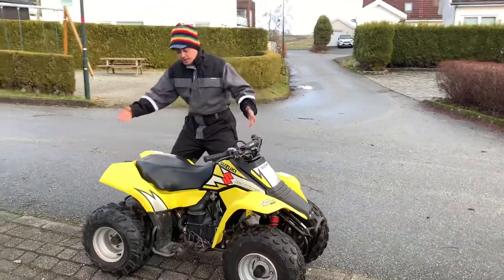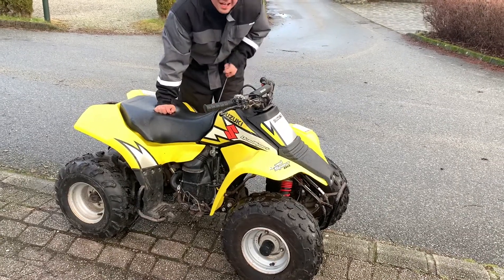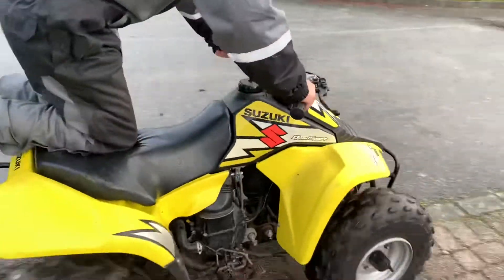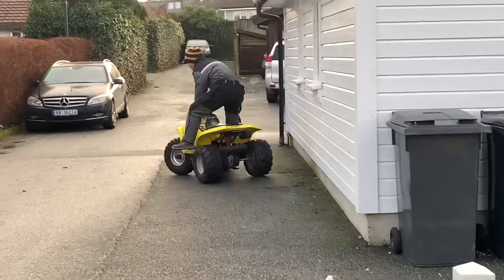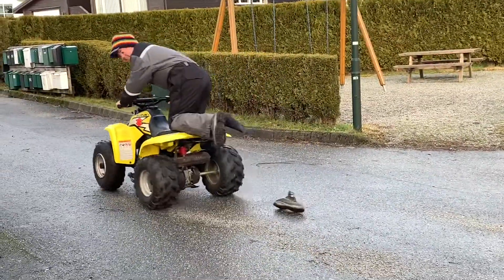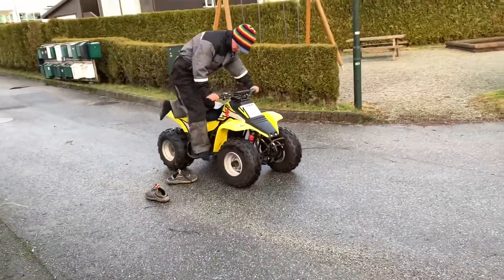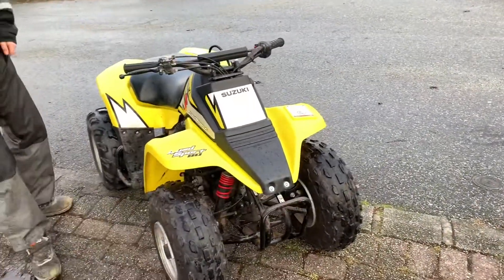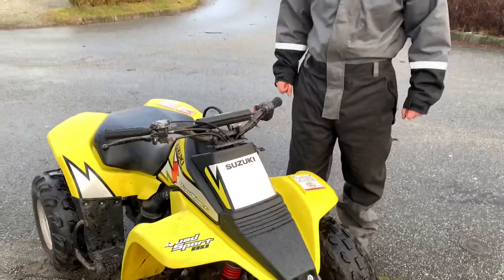SUZUKI LT80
We bought this fun little quad. 80cc 2 stroke, automatic.

We are not sure if we are going to take it to the cabin or sell it, Comment down what you think if you want to see more of it.

And peace!